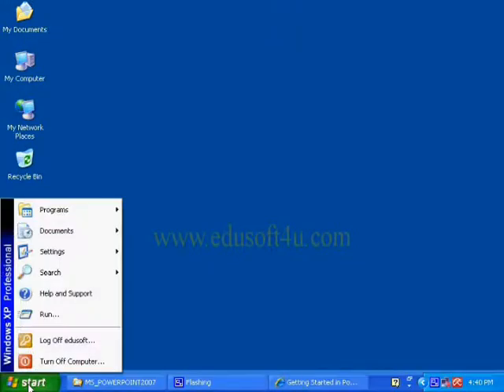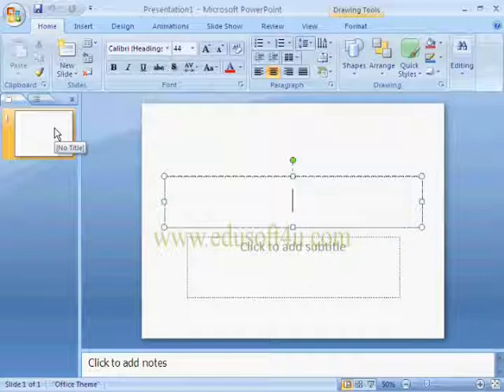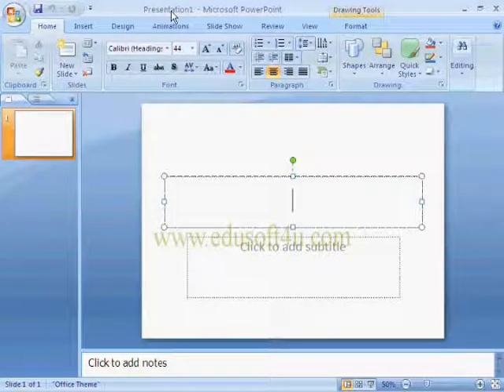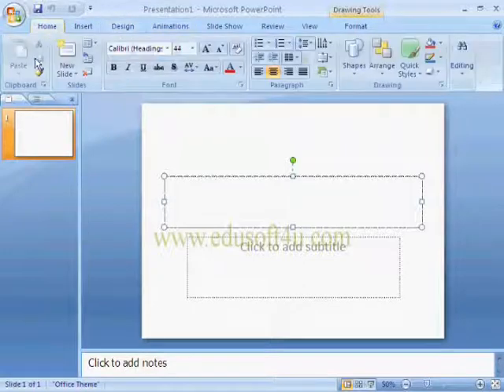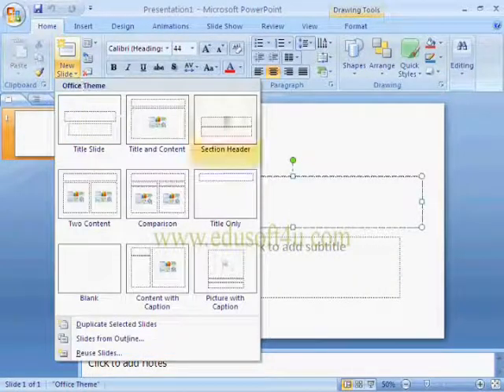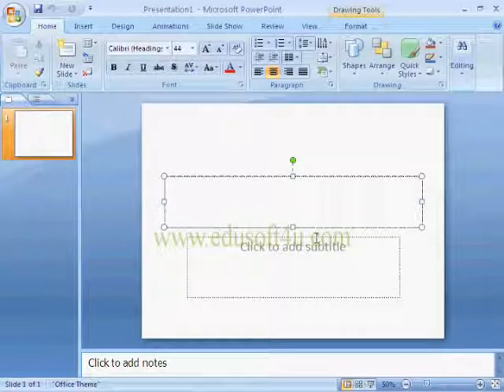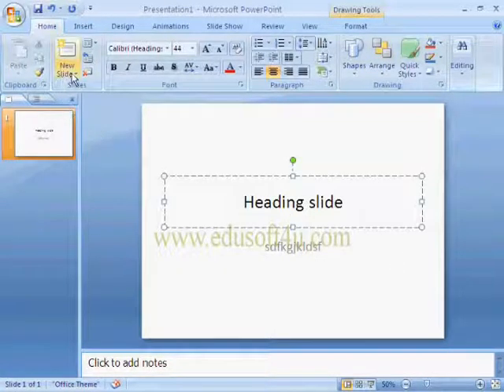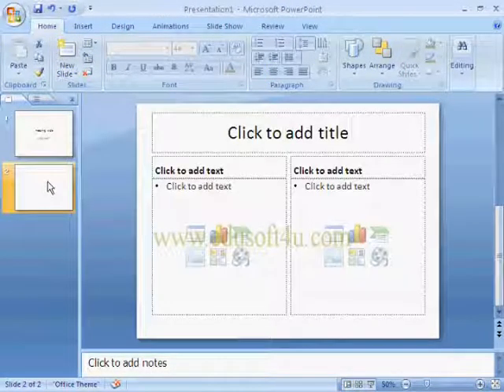Ms Office in English MS PowerPoint interface Lesson 31